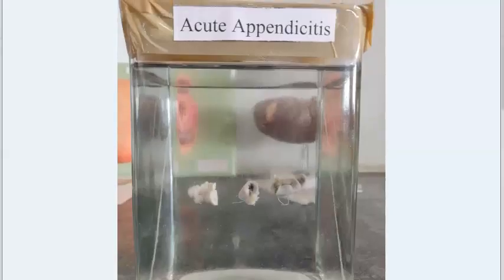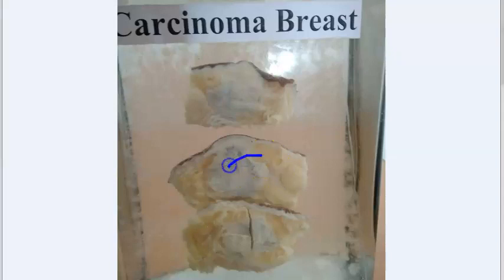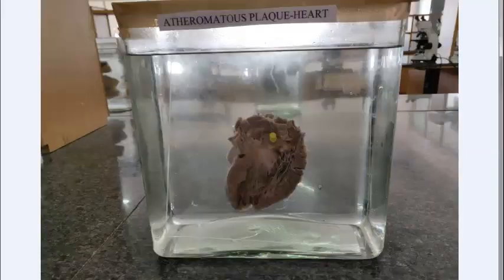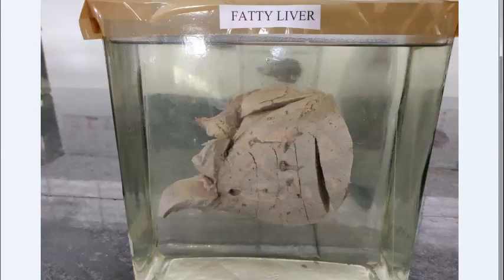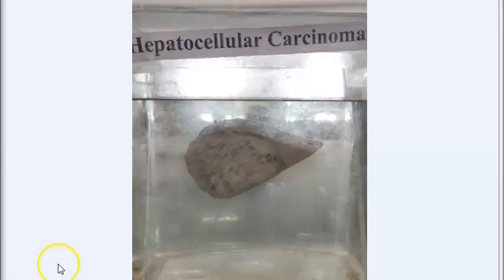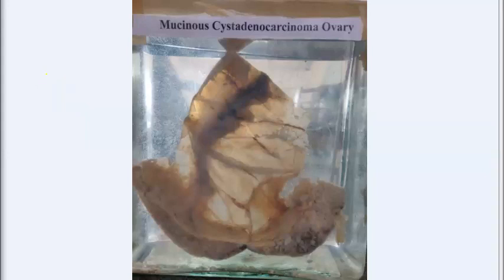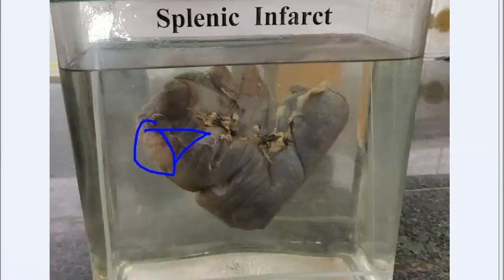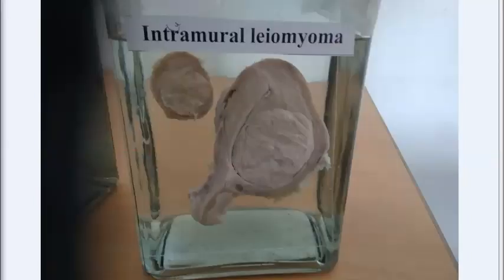Pathology 999 h Practical Spotters Gross specimens morphology theory viva voce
Pathology 999 h Practical Spotters Gross specimens morphology viva voce Acute Appendicitis OsteoClastoma Fibroadenoma Carcinoma Brst AdenoCarcinoma colon Chronic Cholecystitis HydroNephrosis Renal Cell Carcinoma Lipoma CVC liver Venous congestion TB Lymph node Splenic Infarct Multinodular goitre